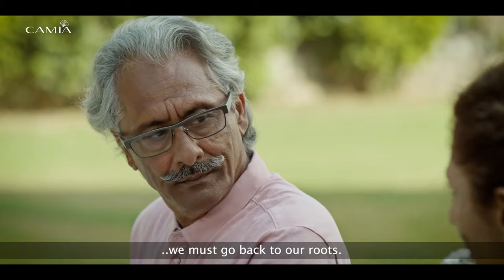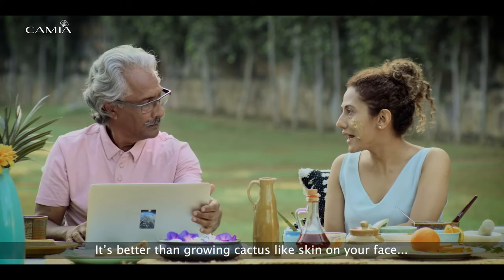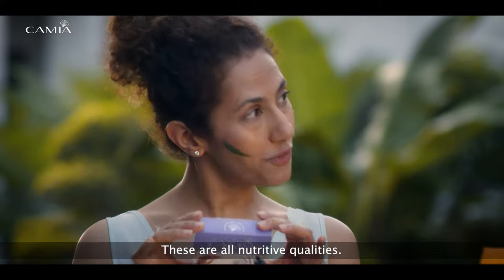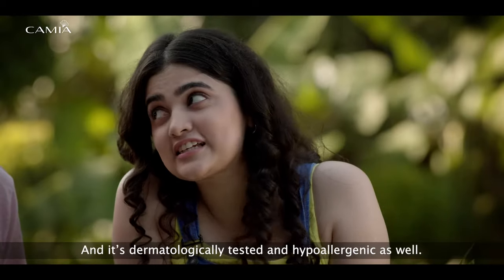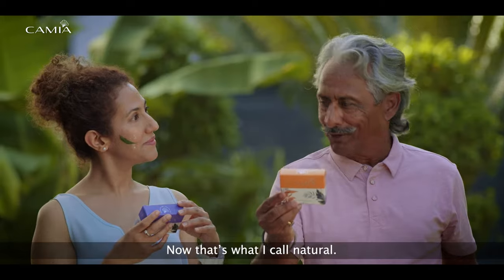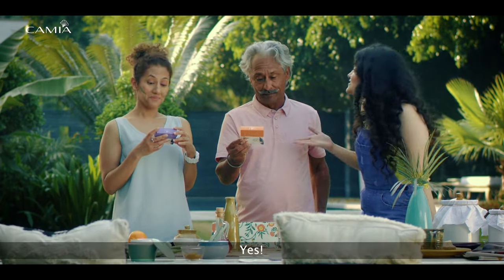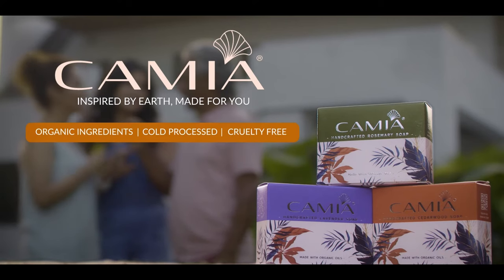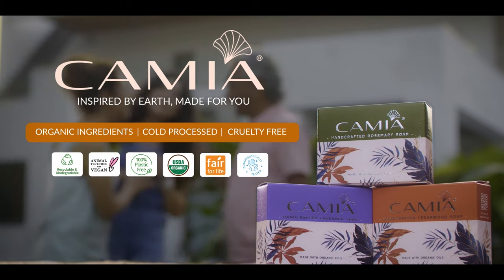CAMIA - 100% Natural & Certified Organic Handmade Soaps - Best Cold Processed Soaps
Camia products are inspired by earth and made for you. Embrace the natural way of cleansing and caring. Camia soaps and cold pressed oils are 100% percent organic, plastic free, cruelty free and PETA certified. We do not commission any animal tests on ingredients, formulations, or finished products. Our products are made purely from plant sources.
We do not use any animal products in our soap including milk, lanolin, emu oil, fish oil, mink oil, honey, beeswax, tallow, or urea. Hence it can be classified as Vegan.

Come and discover the world of healthy skin, hair and nails through our exclusive bouquet of offerings!

Director - Tanusree Banerjee
Actors - Suminder Kandhari, Deepti Kumar, Udita Singh
Agency - Made Of Us
Production House - Purple Monkey Diaries